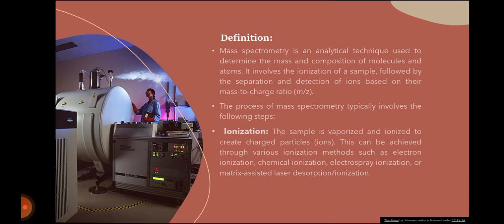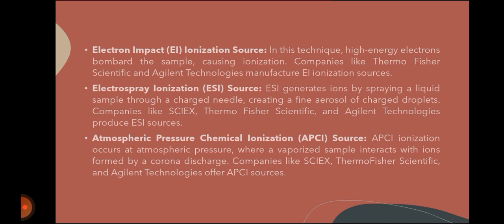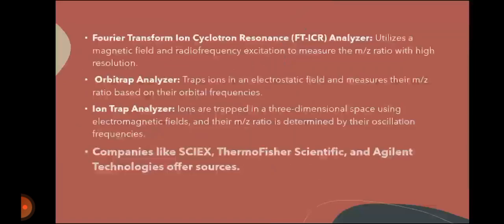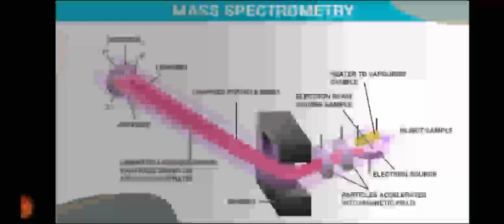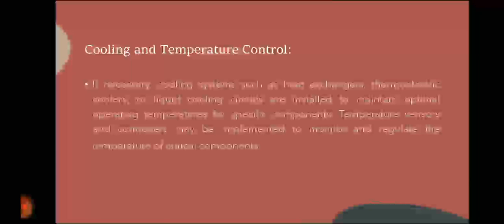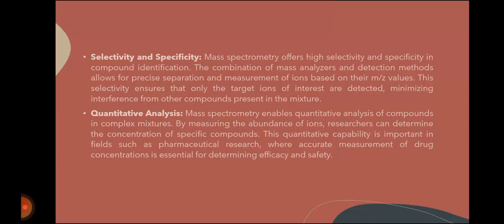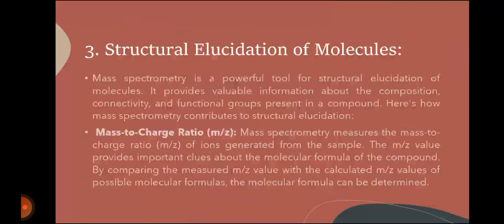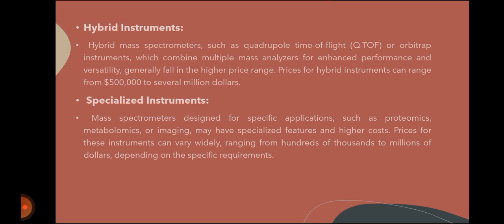MASS SPECTROMETRY | BASICS | INSTRUMENTS | DR HAMMAD MAJEED